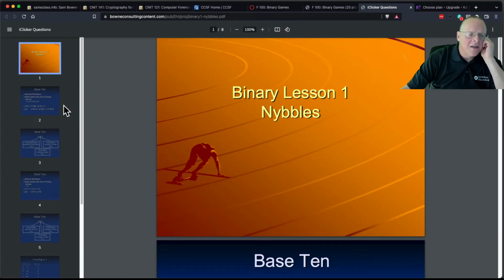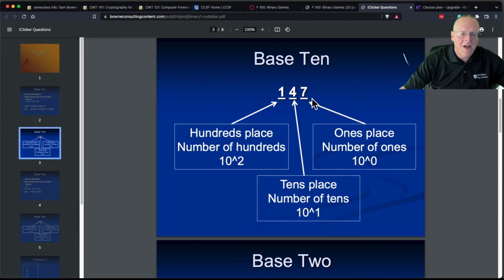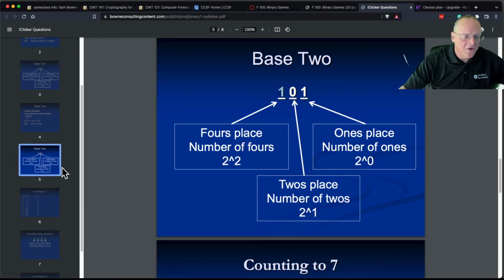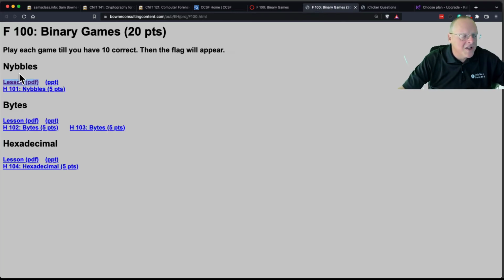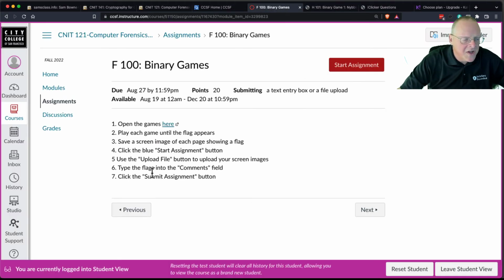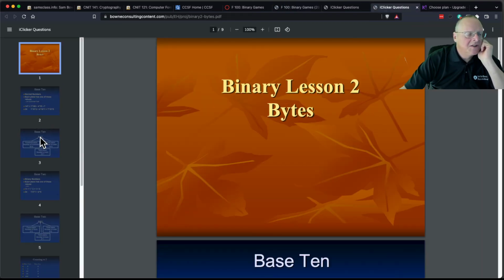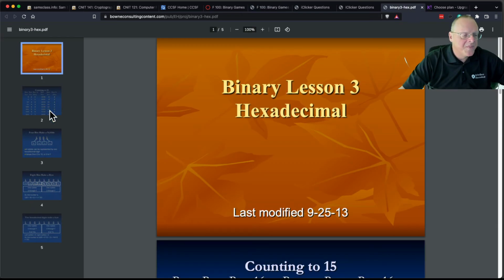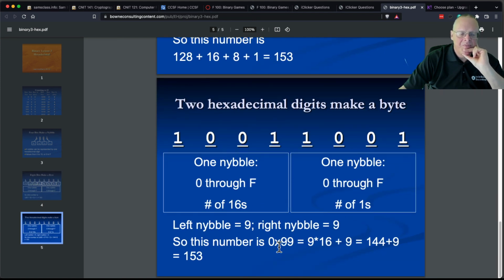Binary Games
Part of a digital forensics class at college.